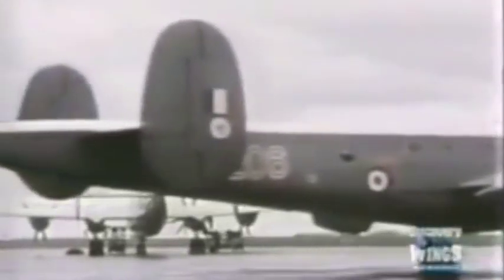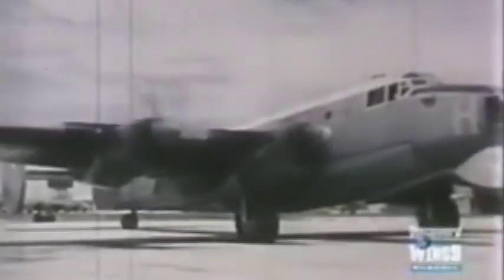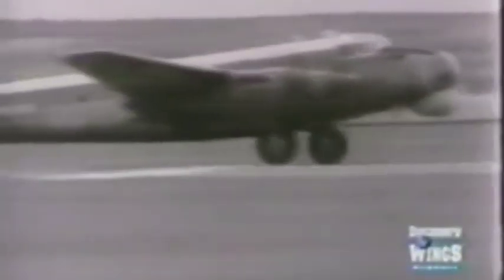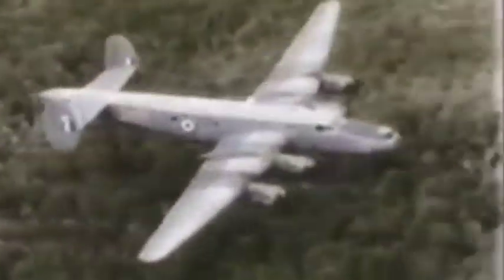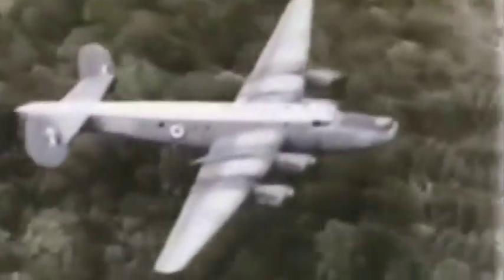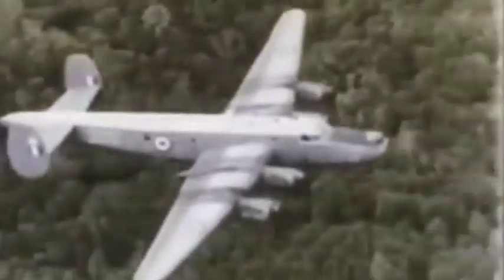Avro Shackleton Maritime Patrol Aircraft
The Avro Shackleton manufactured by Avro is a British long-range maritime patrol aircraft developed from the Avro Lincoln. The Avro Shackleton was used primarily as an anti-submarine warfare (ASW) and maritime patrol aircraft (MPA). The Avro Shackleton performed several other roles such as search and rescue and troop transport. The maiden flight of the Avro Shackleton took place on the 9th of March 1949 and it went into service on April 1951. Primary users were the Royal Air Force and the South African Air Force. There were approx. 185 Avro Shackleton produced between 1951 and 1958. The Avro Shackleton retired from service in 1991.